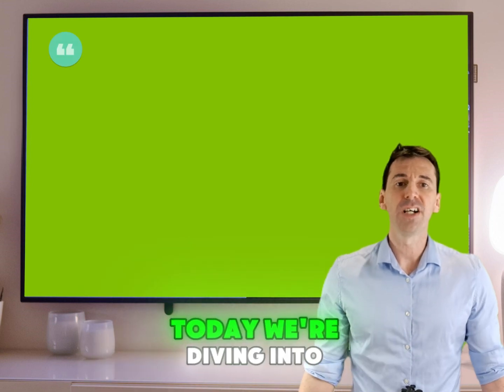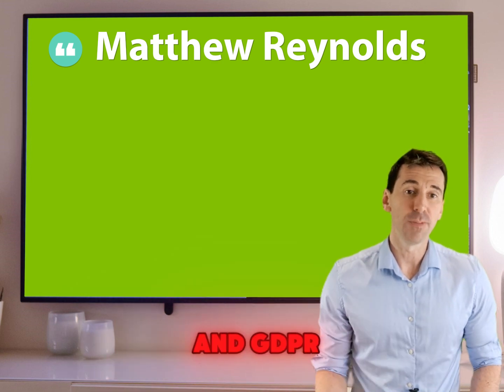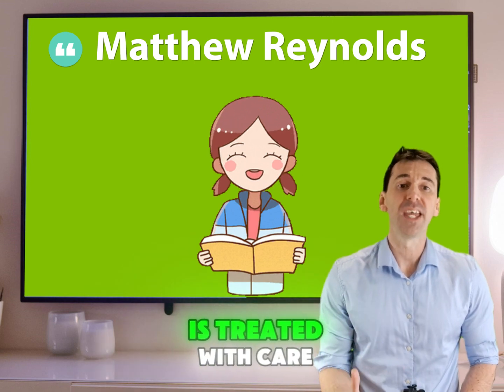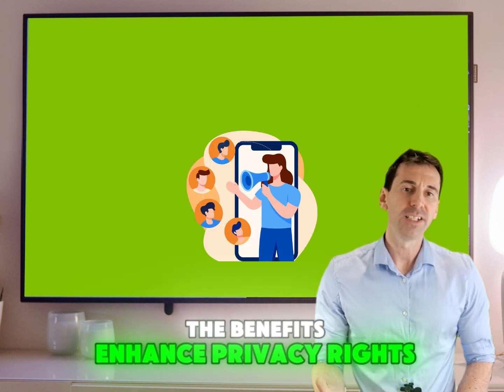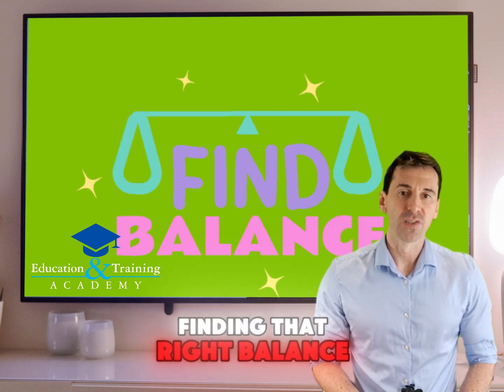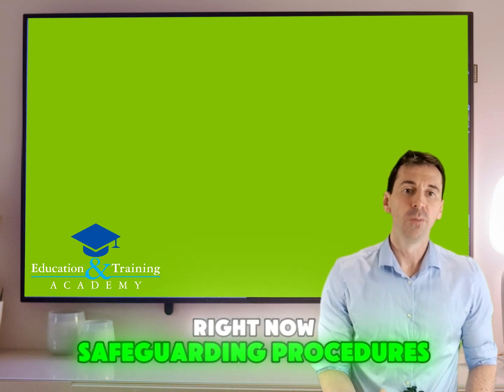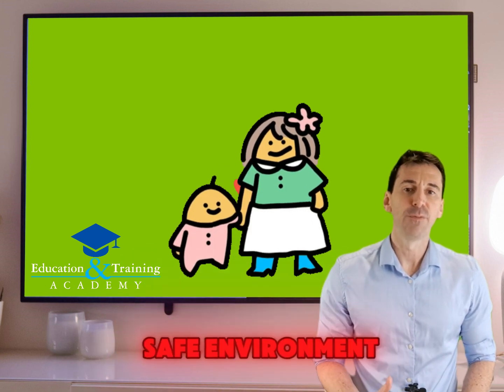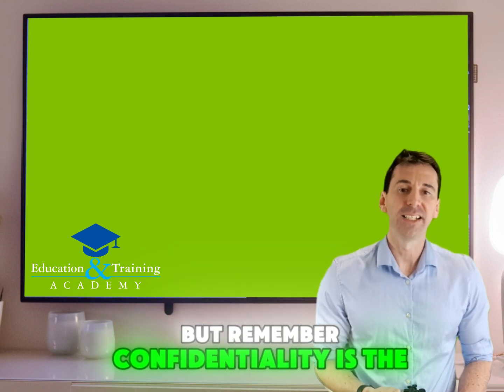L6 36 Record Keeping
Matthew Reynolds from the Education and Training Academy walks you through the content of the Level 6 Diploma in Teaching and Learning to enable teachers to become leaders in the field of education.